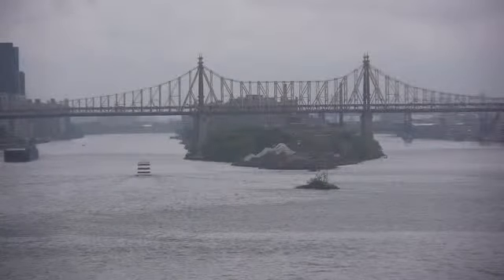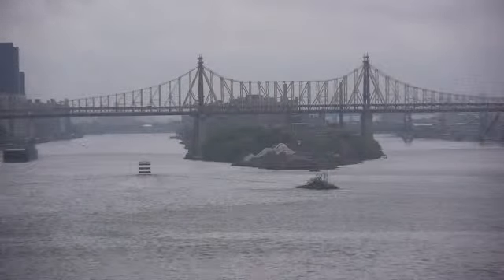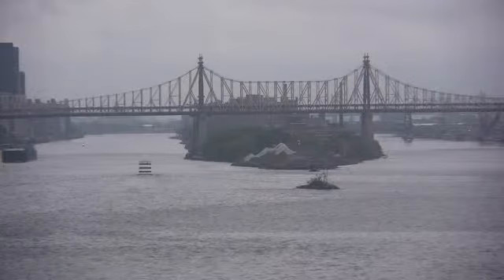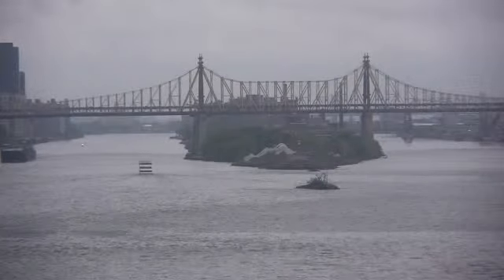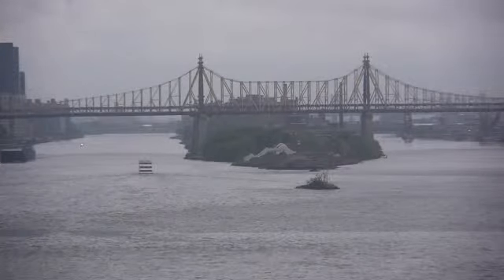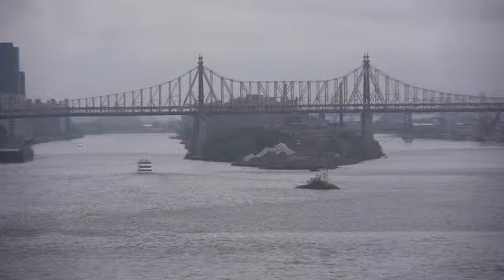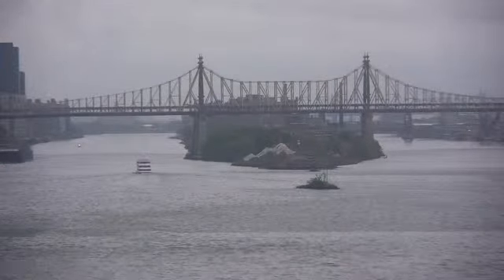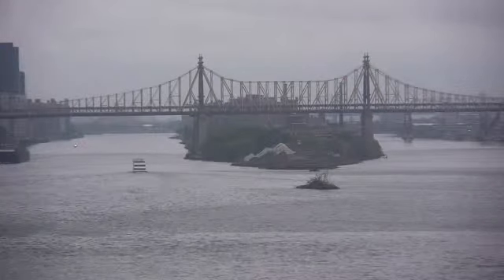Wollensak 75mm at 200iso, inf, f4 with GH1 thru window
type VBMC in eBay search for more info about this lens. Our Ebay store is called: 16mmpro

Worldwide Shipping